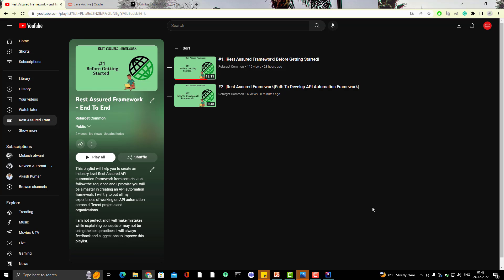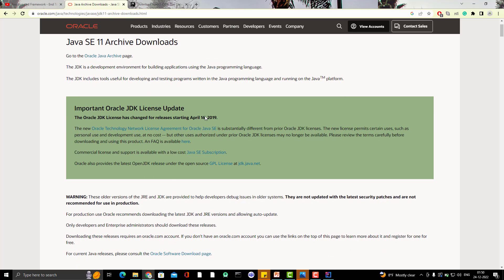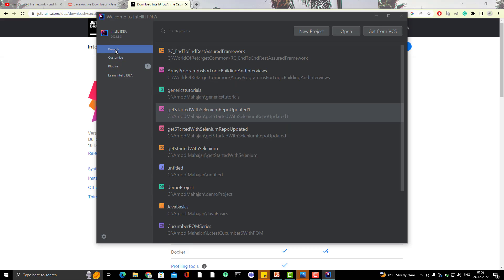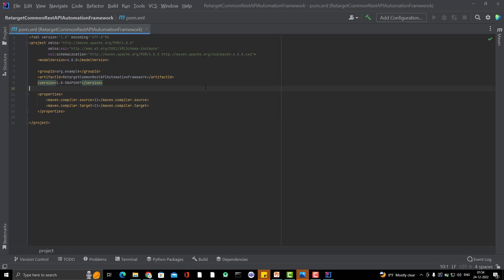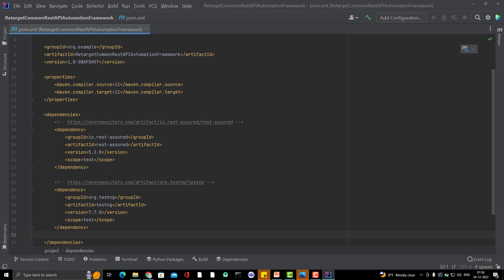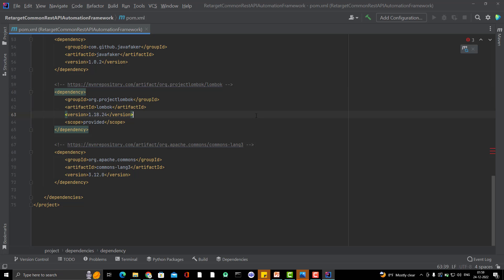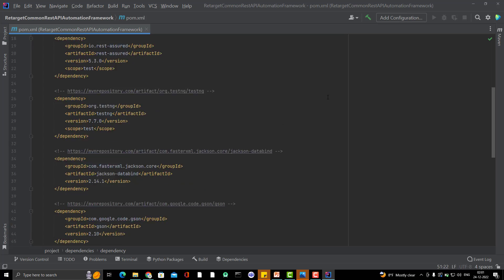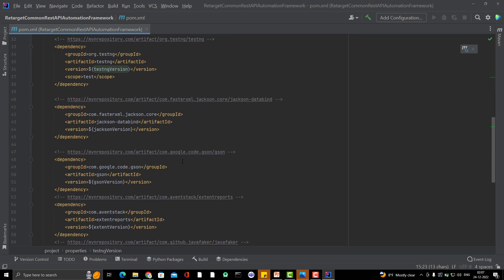#3. |Rest Assured Framework|Creating Maven Project With Rest Assured & Other Dependencies | Java 11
In this video,, we will create a maven project with Rest Assured and other required dependencies. I will use Java 11 and the latest version of all other libraries.